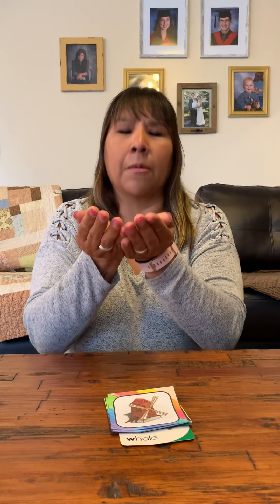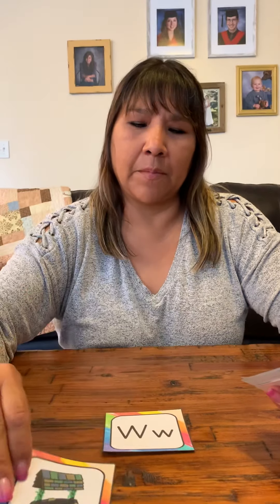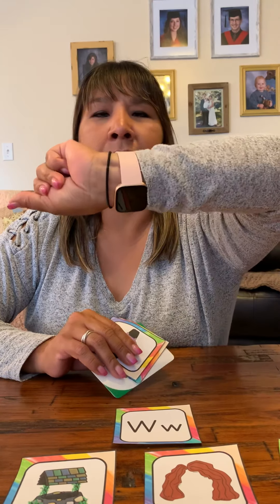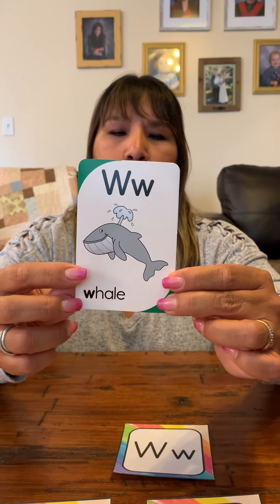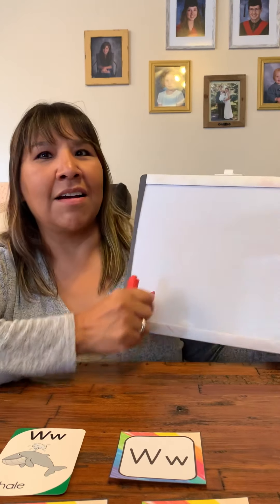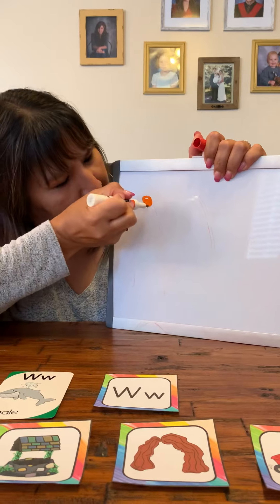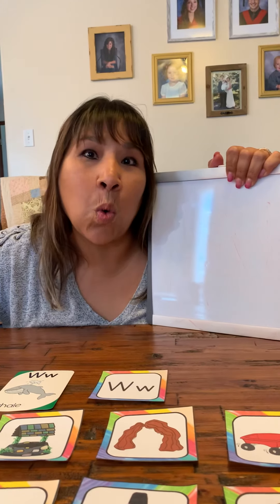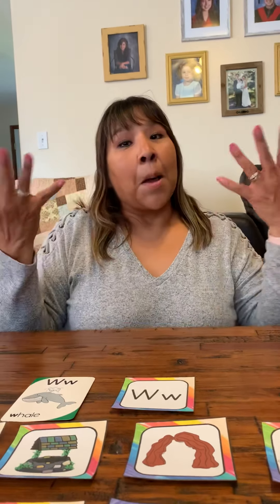Consonant "Ww", phonetic sound,action, letter writing,beginning sound of "Ww" objects.